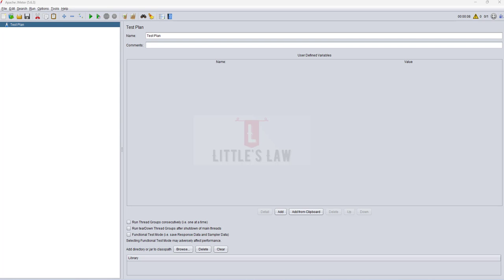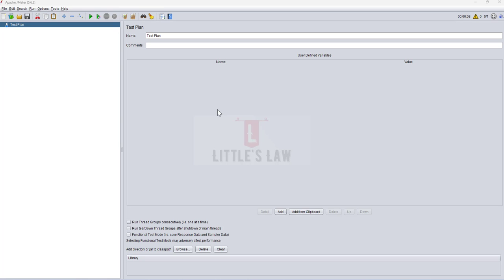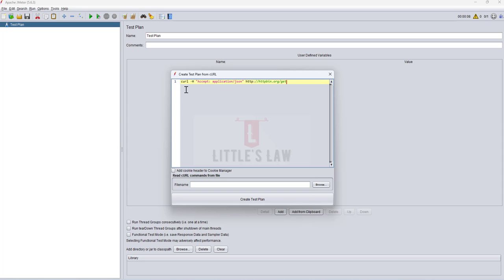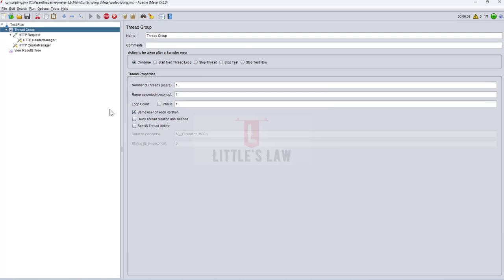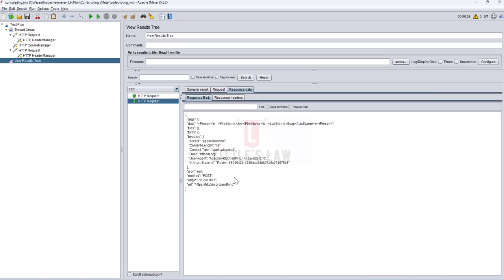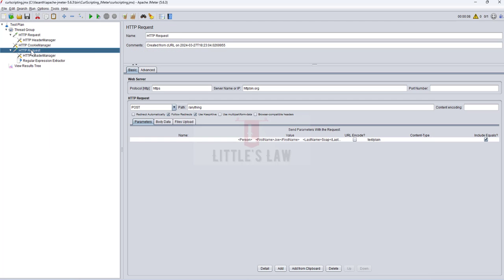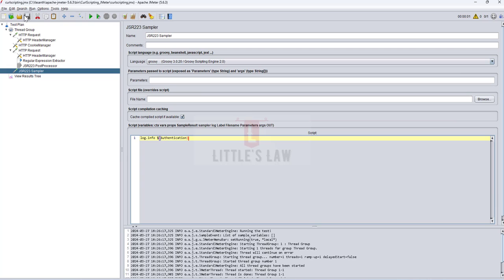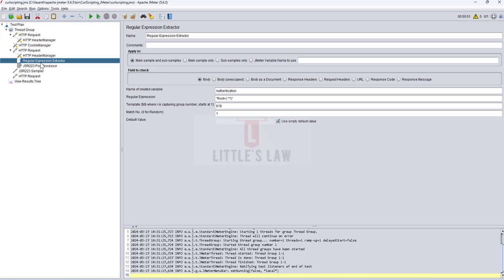How to Create JMeter script from cURL command